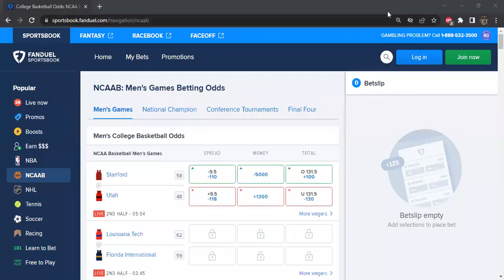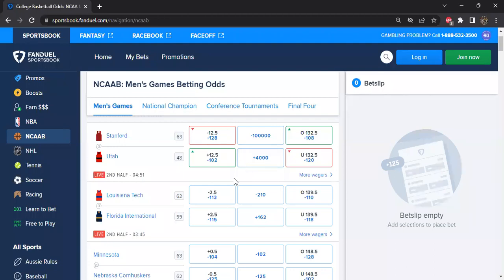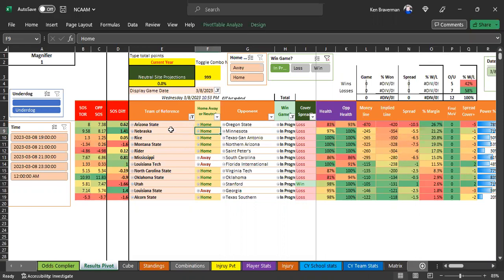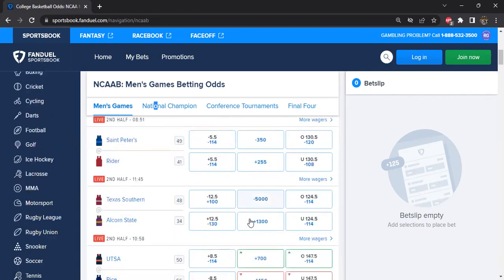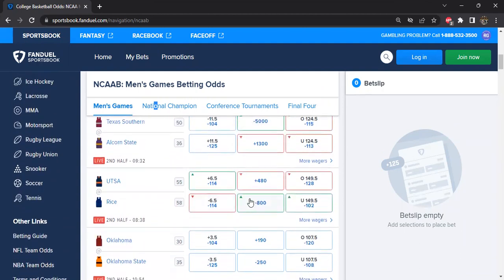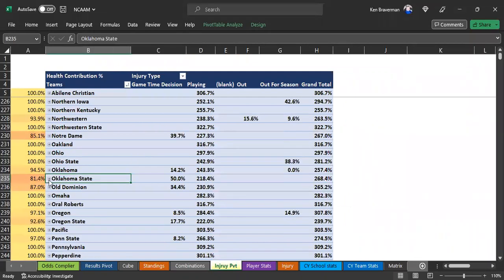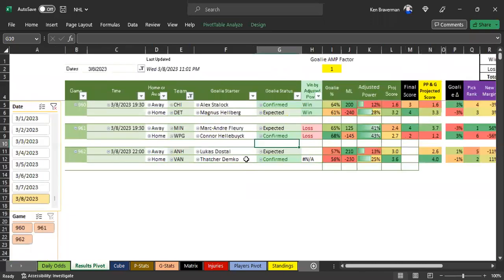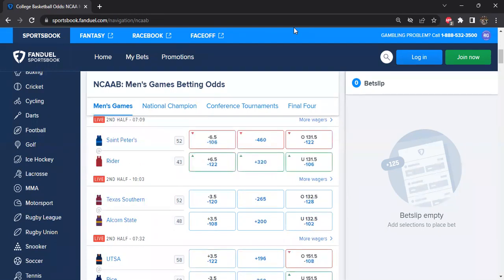Live Betting line fluctuations in College Basketball 3-8-23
This video reviews live betting strategies in College Basketball to maximize returns on close games with high potential for lead changes.